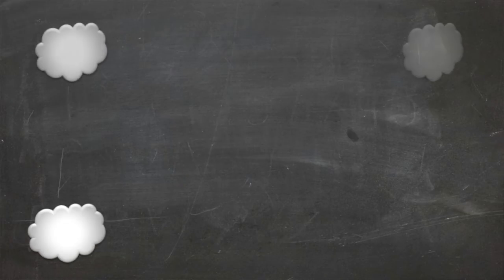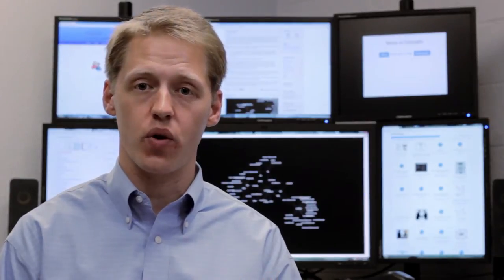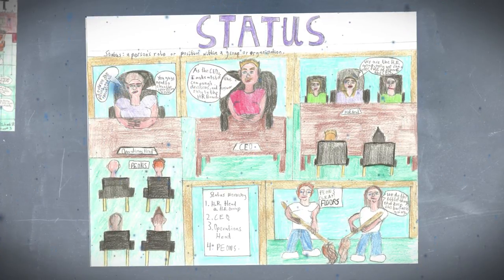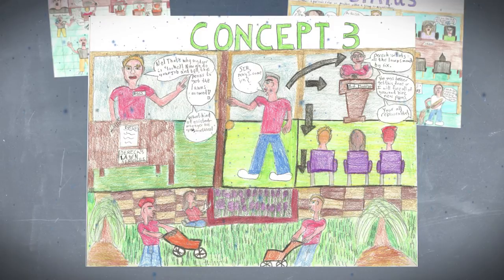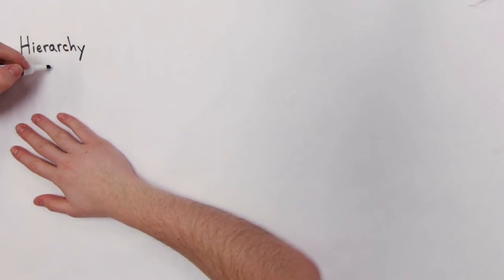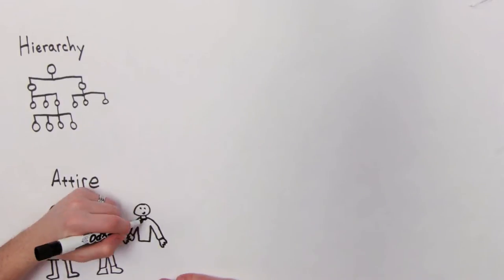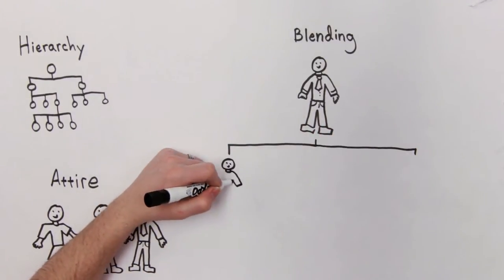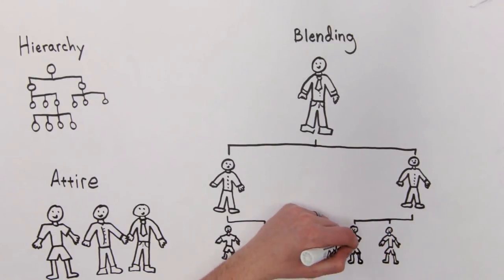Conceptual Blending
Conceptual Blending is a flagship idea from SCLCR.  Based on solid psychological and learning theory, this is an activity that can be used with students to help understand and learn existing concepts, create important connections between concepts, and to create new and innovative conceptions.  We have used this approach with individuals, in groups, online and in person, even as part of homework and tests.  Mental spaces are the engine behind this learning approach and this video explains the logic behind the process.  to engage in conceptual blending of your own with our Concept Database.